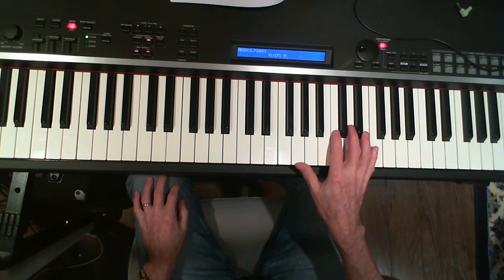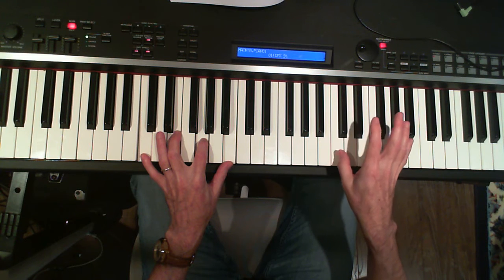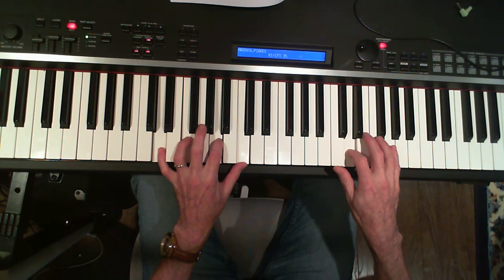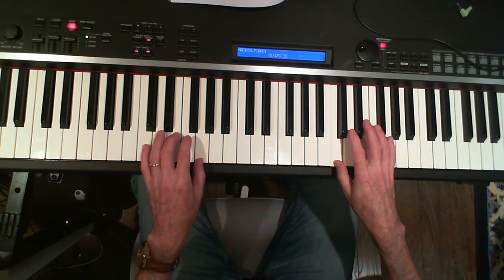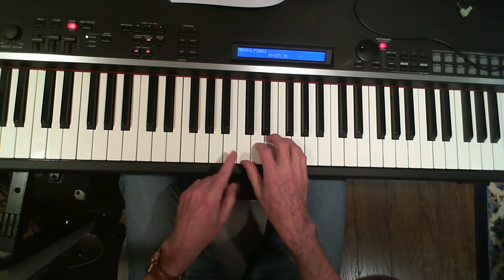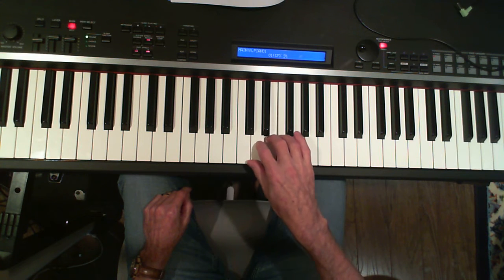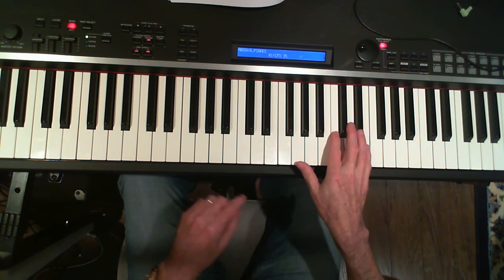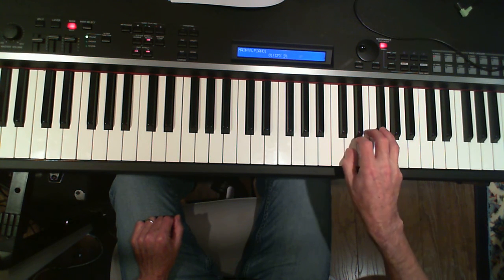Cockles and Mussels with "Jazz" Chords.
Cockles and mussels with jazz chords. And a quick reminder of hand position at the piano.